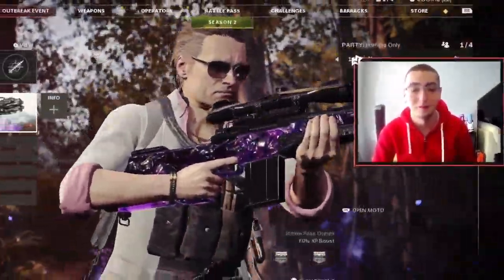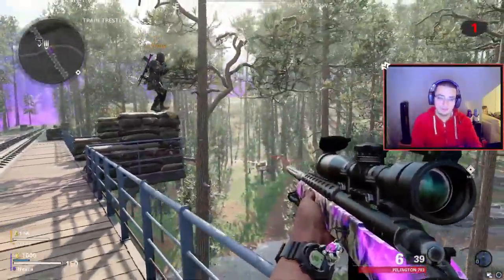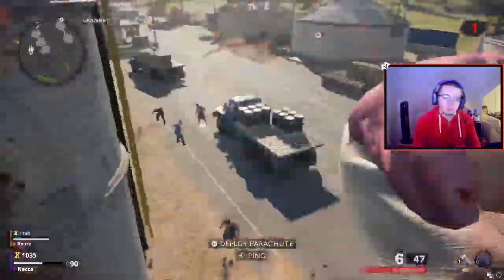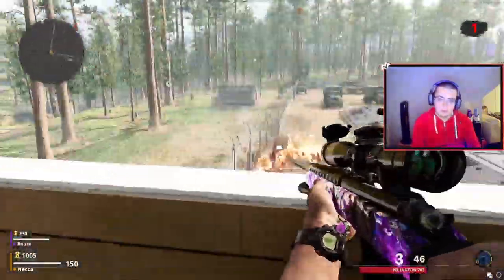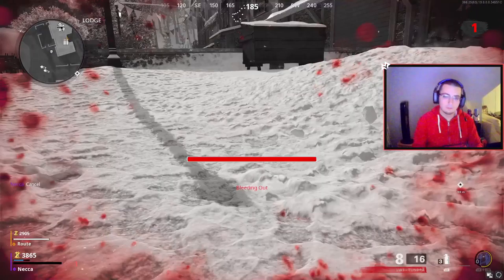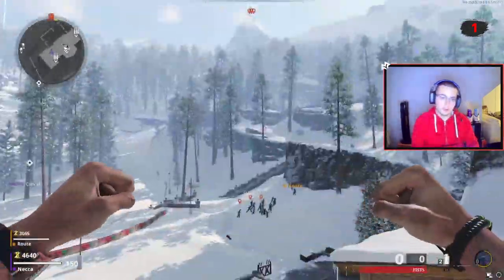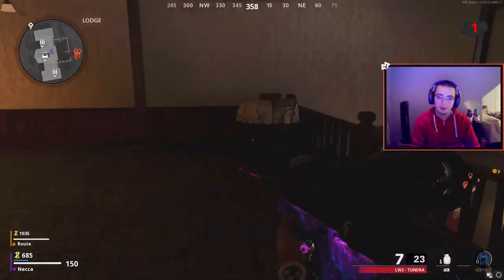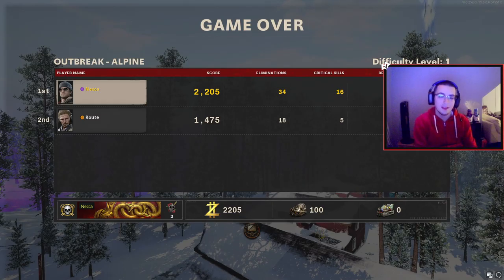Outbreak Trickshotting on Black Ops Cold War! (NEW Season 2 Zombies Game Mode)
For today's video, we're playing the brand new Outbreak mode that was just introduced to Call of Duty Black Ops Cold War Zombies with the new Season 2 update, and going for insane trickshots on all three of the maps (Alpine, Ruka, and Golova). Hope everyone enjoys this video and has a great rest of their day!

Outbreak Trickshotting on Black Ops Cold War! (NEW Zombies Game Mode in Season 2 Update with 4 TRICKSHOTS!)